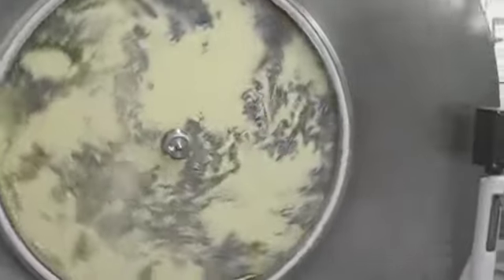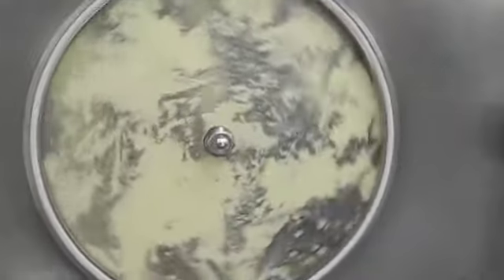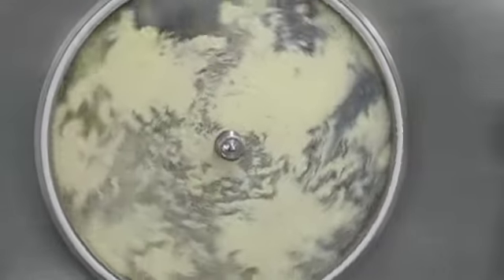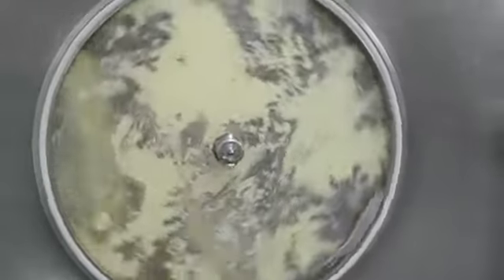Breaking to butter 1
This series of clips shows what happens when cream becomes butter. The fat globules in the cream break open and begin to gather together into larger clumps. The liquid drops out of the fat - that's real buttermilk - and the clumps become butter.